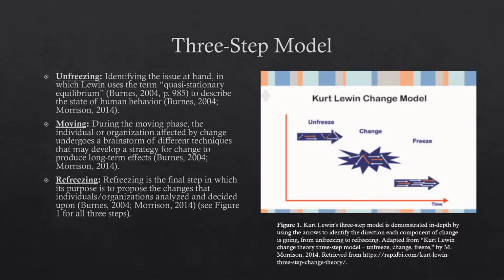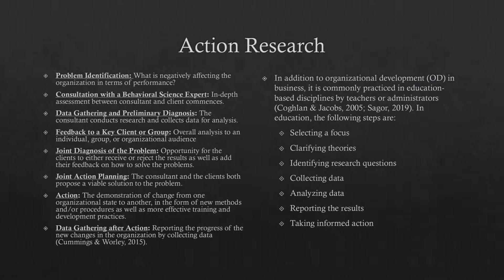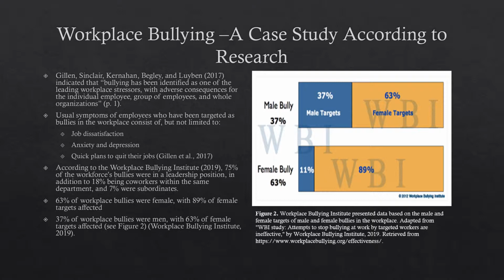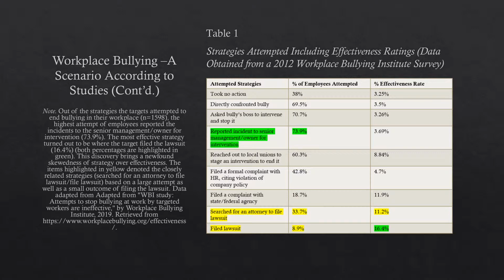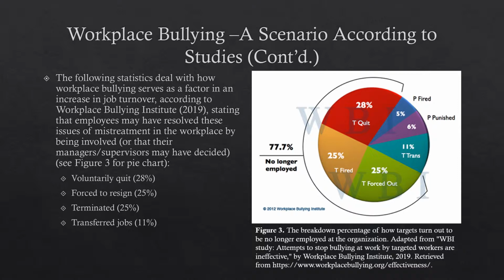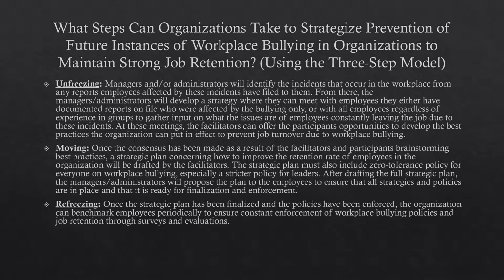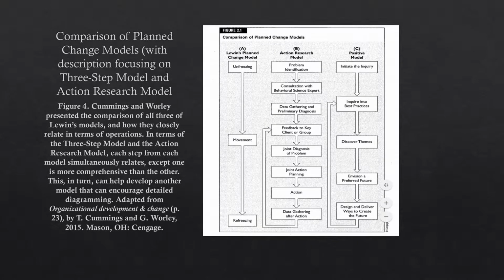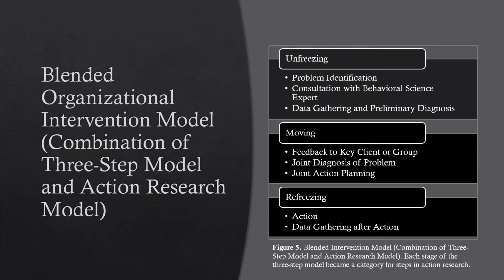Demonstrating Lewin’s Three Step Model/Action Research in Workplace Bullying-Related Situations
This was a video for an assignment for my Advanced Organizational Development and Change class. When done watching this video, please complete this short survey